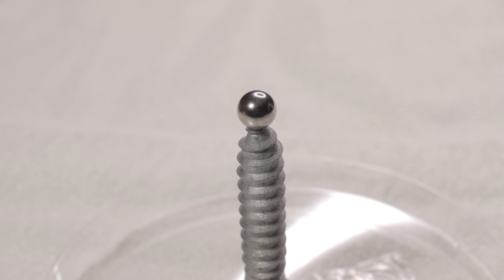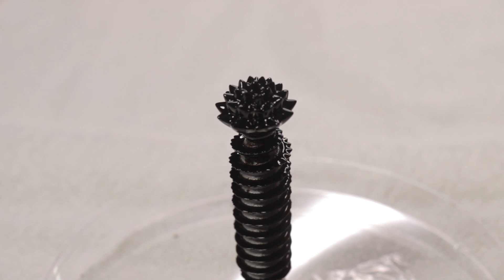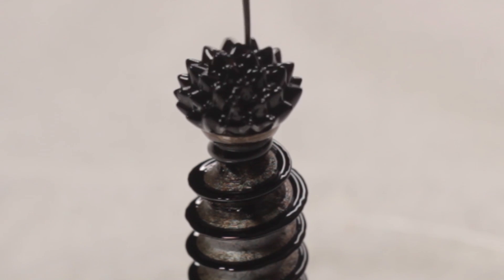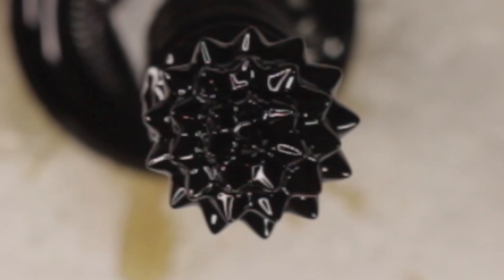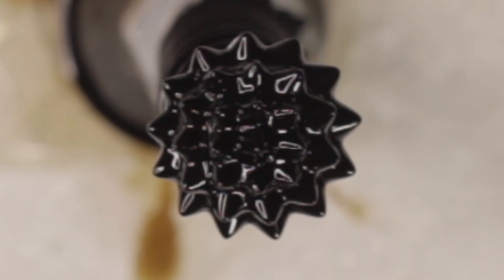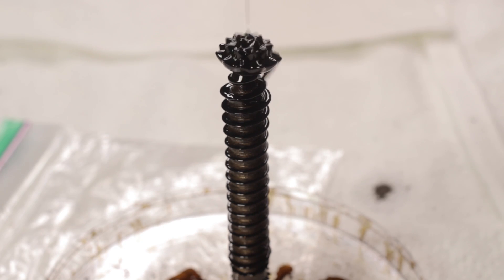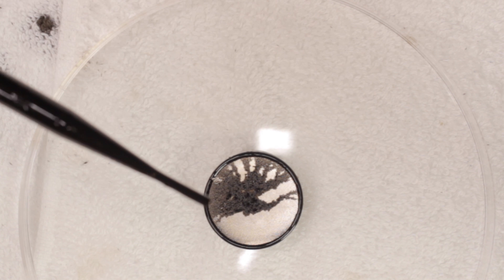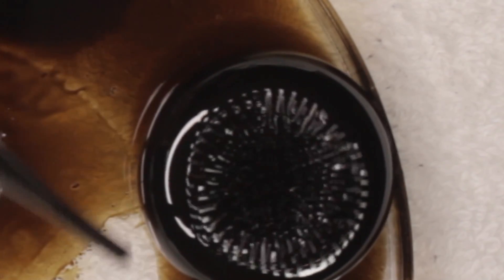Ferrofluid ASMR: Playing with Rocket Fuel! Oddly Satisfying Magnetic Liquid Magic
Hiya friends!  This ASMR video features science, you monster!  It also has loads of up close ear to ear soft speaking and whispering.  Pull up a chair---or a bed---and get your tingle on as Professor Feather teaches you about Ferrofluid.  Happy Viewing!

Items used and featured in this video:
Neodymium Magnets
Petri Dishes
Magnetic Ball Rod Ends
ZH4N Audio Recorded (No-Longer Available) link is to new model

Paypal account: I love making these videos, so regardless of donations, I will still be doing what I love---that said, any donations are greatly appreciated.

Microphone I used in this video:  Free Space Pro II - Binaural Microphone

You'll find me at PixelWhipt soon!